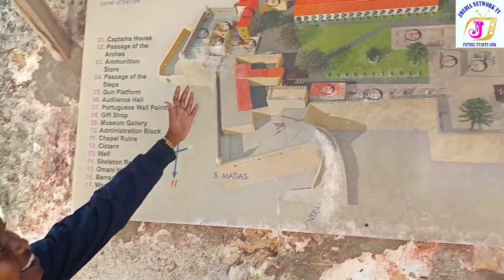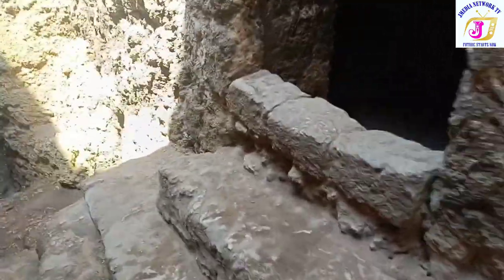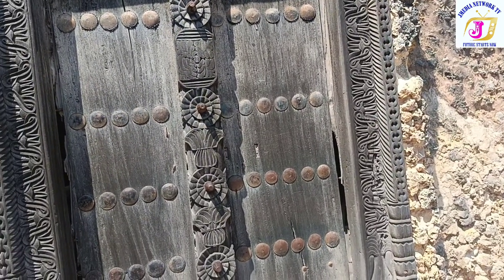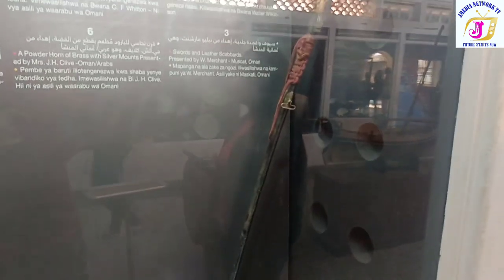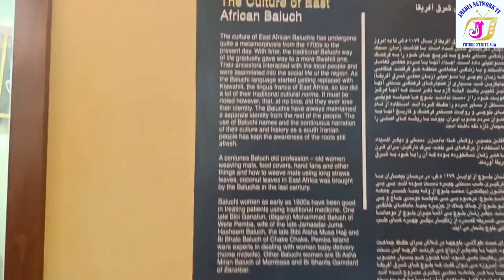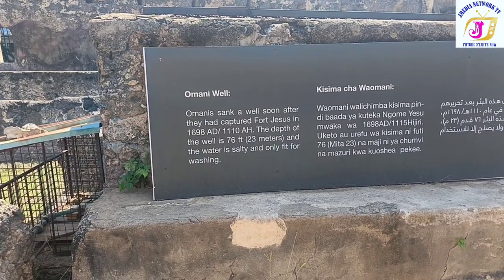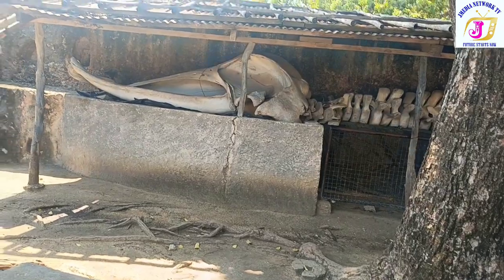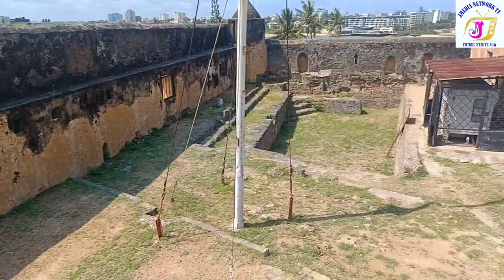A must visit Historical fortress in Mombasa Kenya.. Fort Jesus